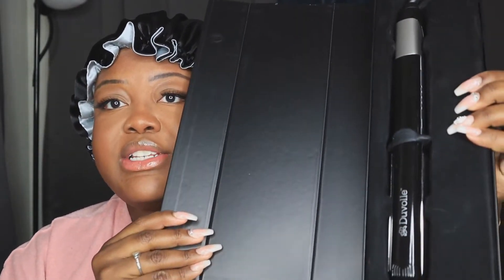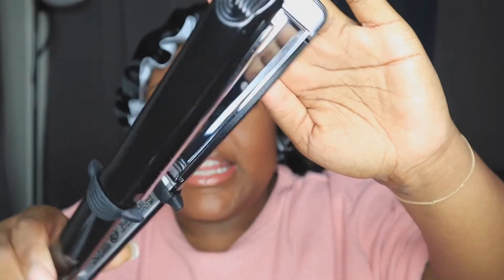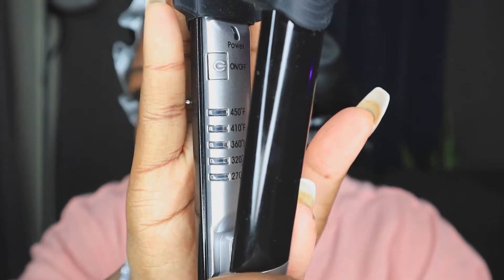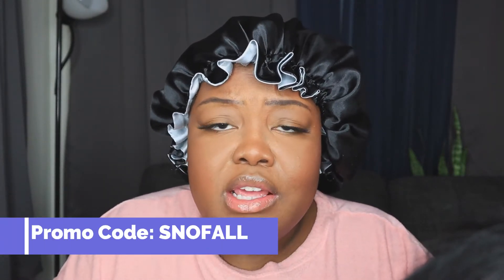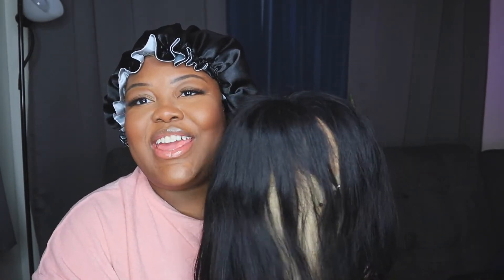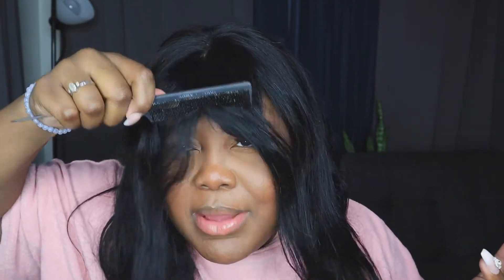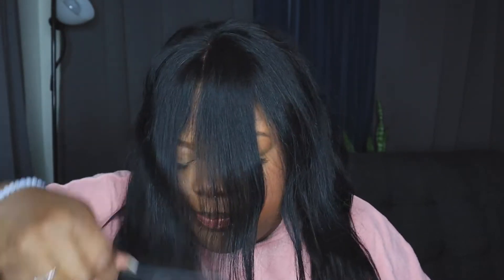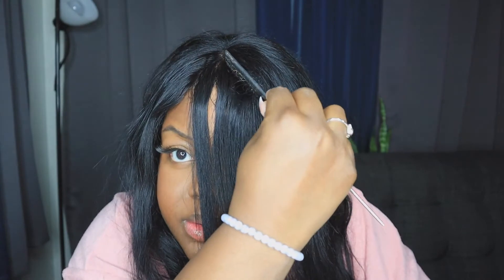Meg Thee Stallion & Saweetie Inspired Hairstyle | Duvolle Titanium Flat Iron Review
This is my review of the Duvolle Titanium Flat iron! I've seen this hairstyle all over instagram and snapchat. Meg rocks her bangs so well that I had to try it out. I completed this entire hairstyle using just one heating tool! It's def worth it.

Duvolle® Rendezvous Titanium Styling Iron: $58.50